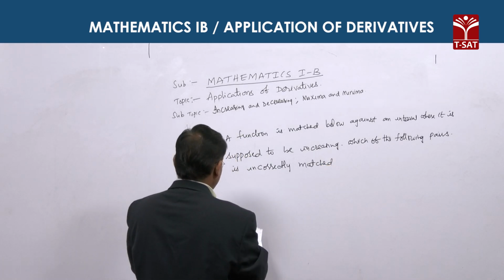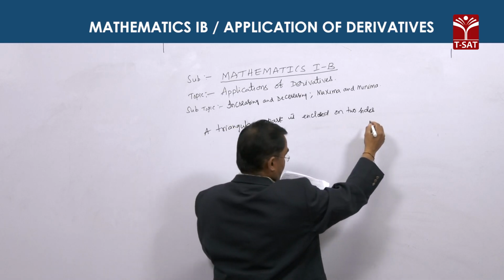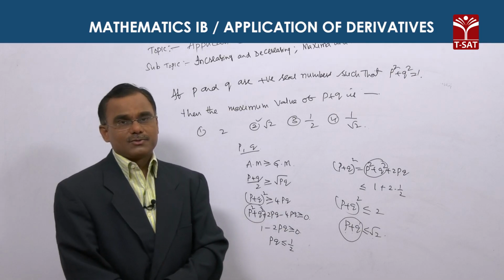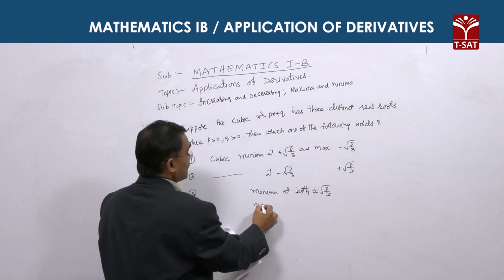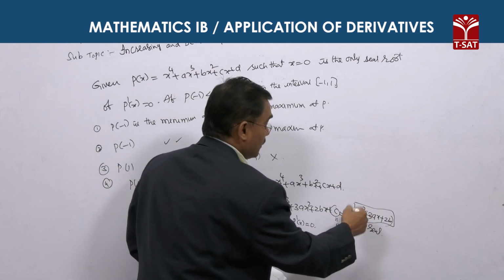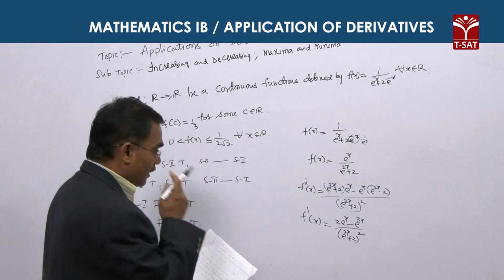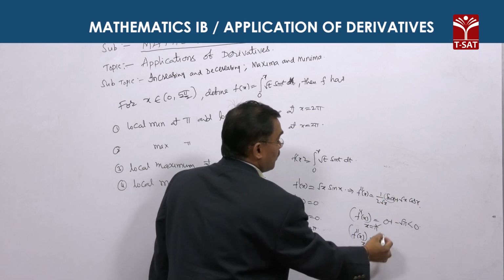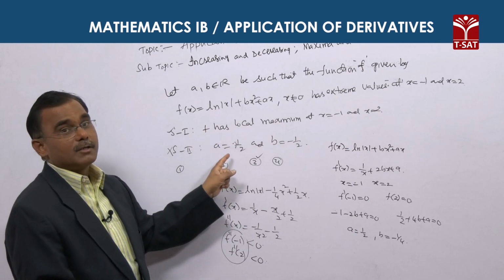EAPCET | Maths1B - Application of Derivatives (Part-7) | T-SAT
T-SAT Network Digital Classes are Now Available on Following Platforms:

👉Install T-SAT App:
1. For Android Users: Play Store
2. For Apple Users: AppStore

 ---Watch on
-Jio TV - Educational Genre & JIO TV+
-T-fiber